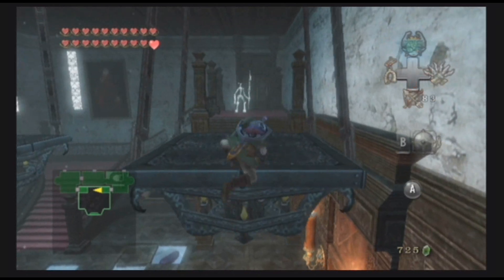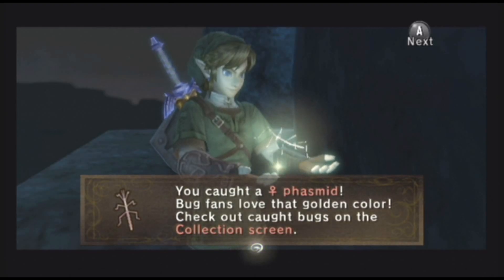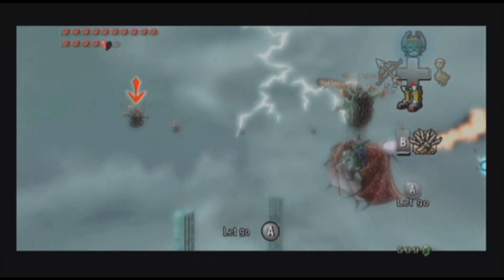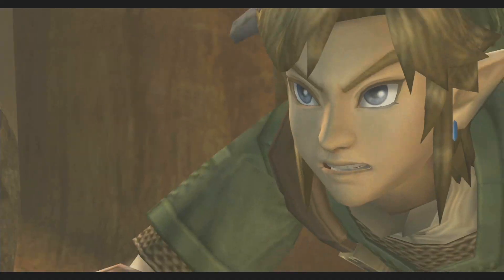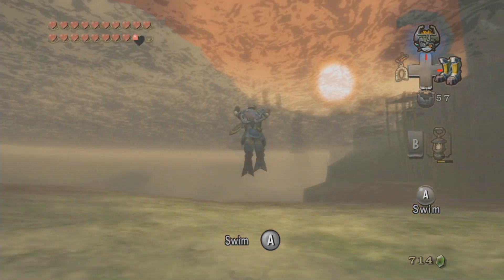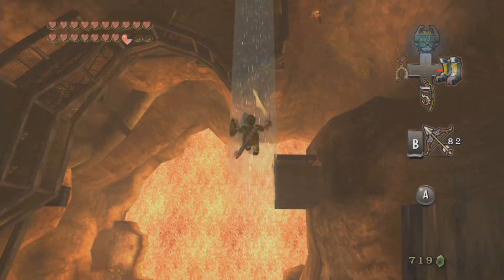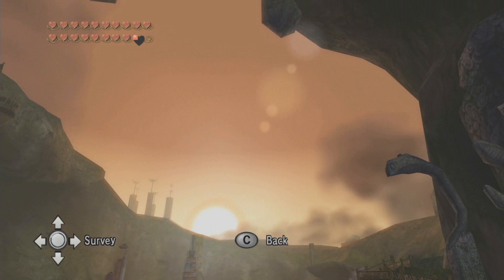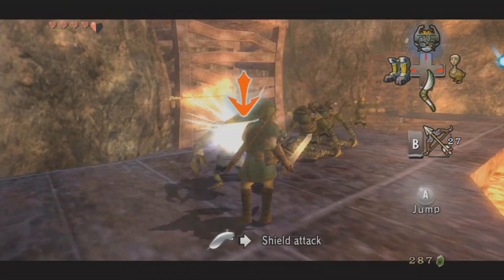DOLPHIN - The Legend of Zelda: Twilight Princess - SD vs. HD | Write Trigger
See for yourself the jaw-dropping magic of the Dolphin Emulator at work. In this video, we compare footage captured from both the Wii at 480p and the Dolphin emulator at 1080p.

The Dolphin emulator actually renders the scene at a resolution of 2560x2112 pixels - four times that of the GameCube. It uses recompilers to understand the game code and emulate the CPU and GPU architectures of both the Wii and the Nintendo GameCube.

This is not the same as simply upscaling the image; it's far more advanced and results in infinitely better picture quality, as you can see. The Dolphin emulator can also apply anti-aliasing to games that didn't even support the feature originally.

To run games at this quality, a fairly sophisticated rig is required. You can get away with running a fairly outdated GPU, but Dolphin is very CPU-hungry and nothing less than an Intel i3 Sandy Bridge is recommended. Frequency should be 3Ghz minimum. Here are our specs:

- ASUS GTX560Ti 1GB
- 8 GB Corsair Vengeance 1600Mhz RAM

The Legend of Zelda is a licensed trademark of Nintendo.

All video content was created by The Pixel Press.

This is a re-upload of a video from The Pixel Press by Rory Cocker, founder and owner of both websites.